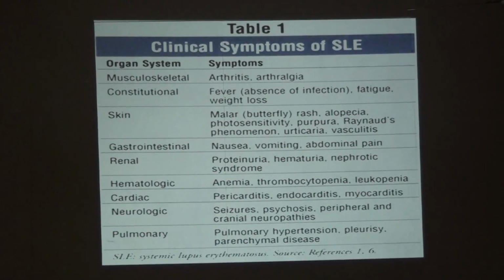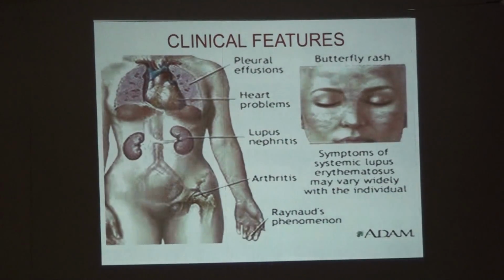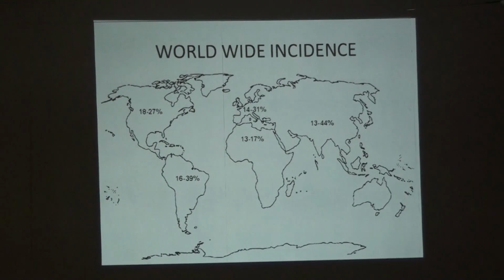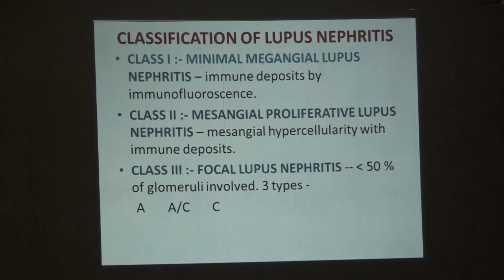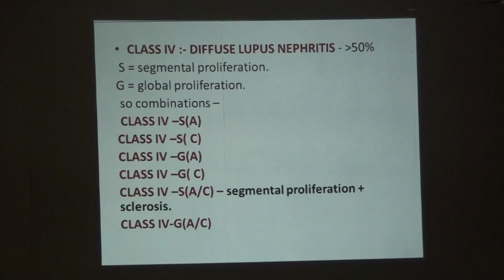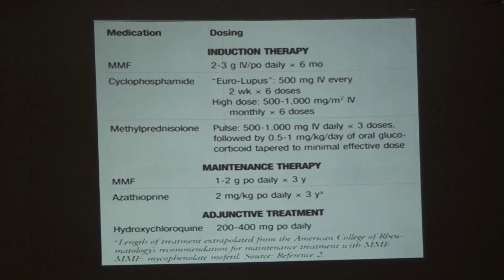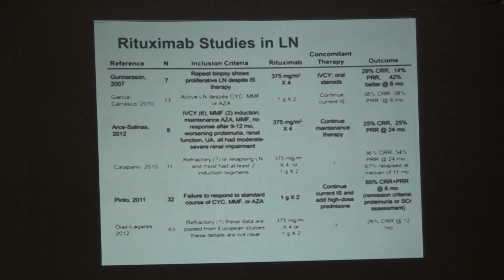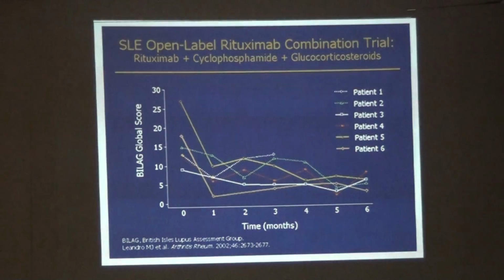Multi Organ Failure Dr B Banerjee Dr L K Sahu Dr A P Pattnaik Central Hospital Garden Reach 2